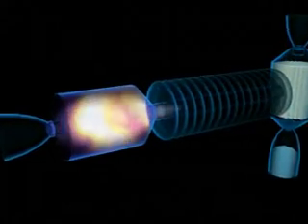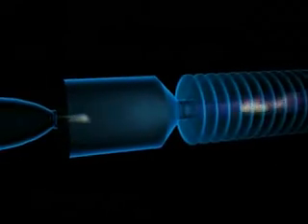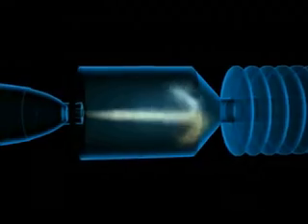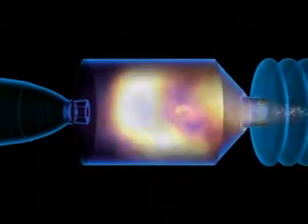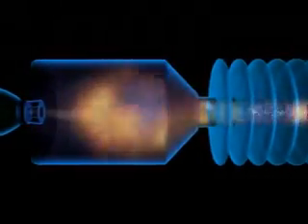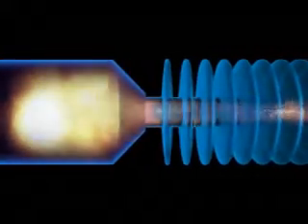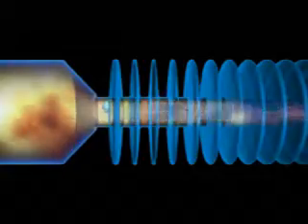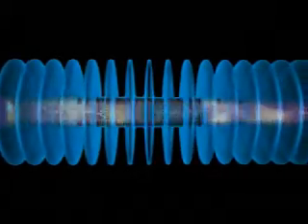Pulsation reactor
The pulsation technology can be used for the thermal treatment of very fine materials with precisely defined properties.

By employing a pulsating hot gas stream, IBU-tec pulsation reactor technology allows very high heating rates and improved heat transfer rates from the hot gas to the particle in the thermal process; hence controlling influences on particle size, surface properties and phase composition.